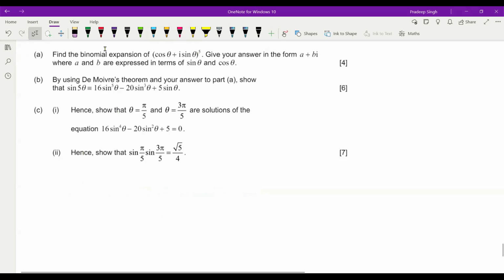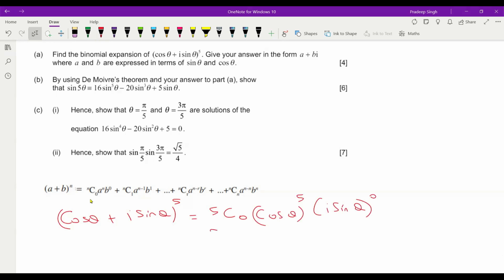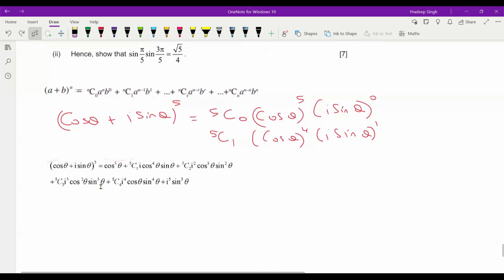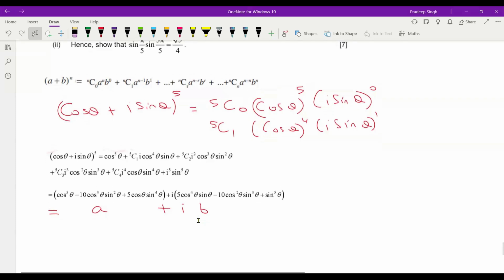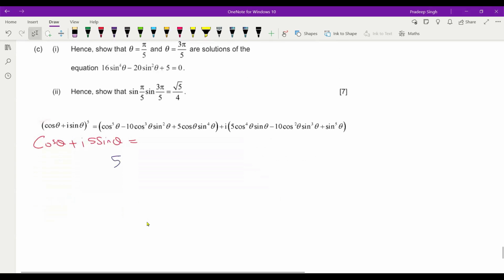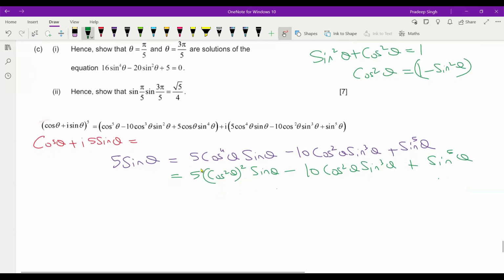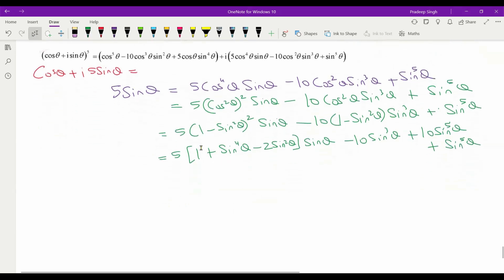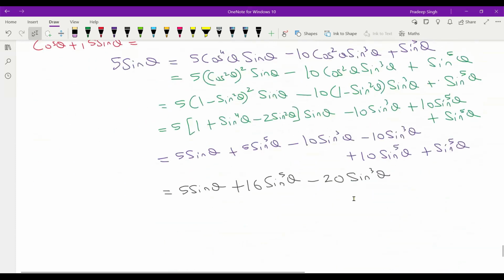Complex number De Moivre question